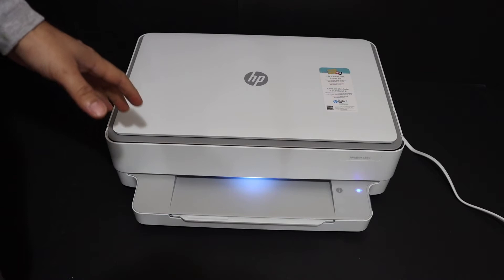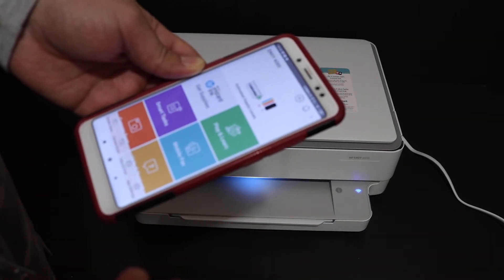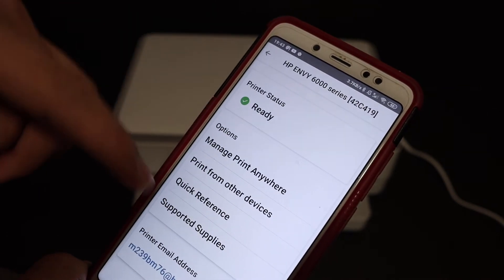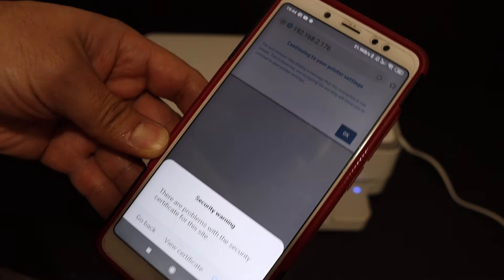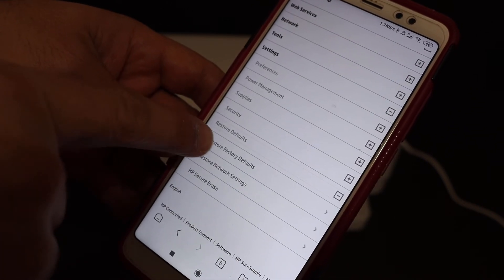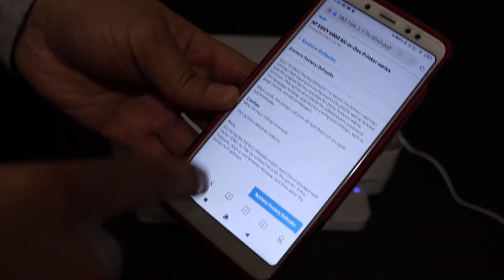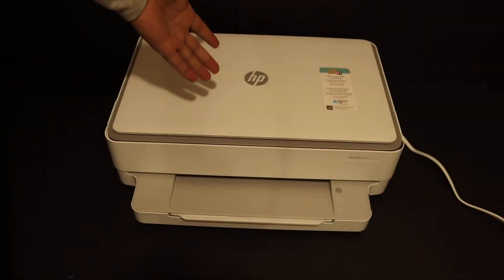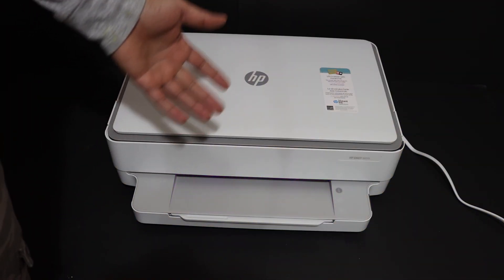How To Reset HP Envy 6032 All-In-One Printer ?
This video reviews the method to reset your HP Envy 6032 all-in-one printer. It will reset it to the factory default setting. This process erases the administrator password, network setting, wifi setting, and some data.